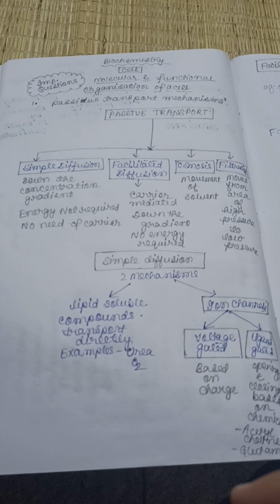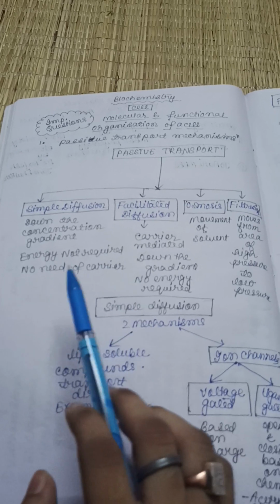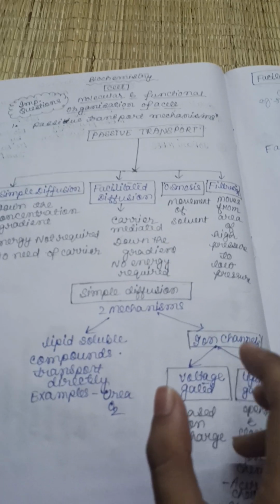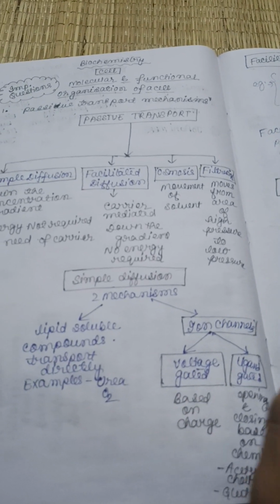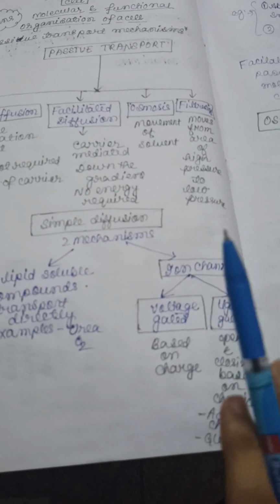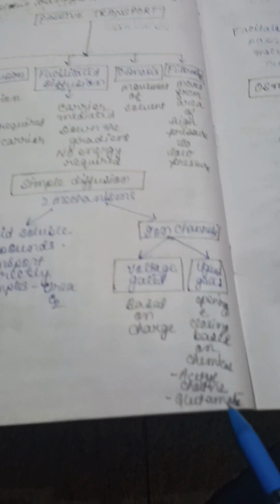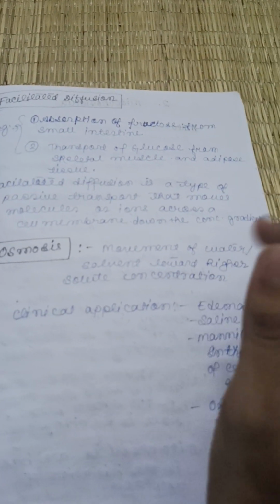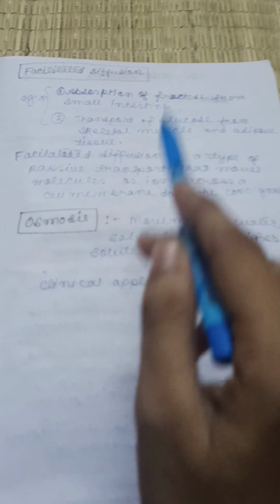Cell part 1 Biochemistry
Hello guys from now on I will be uploading vedios on biochemistry, anatomy and physiology on this channel hope you like this content and do subscribe, support, like,share and hit the bell icon for more such content